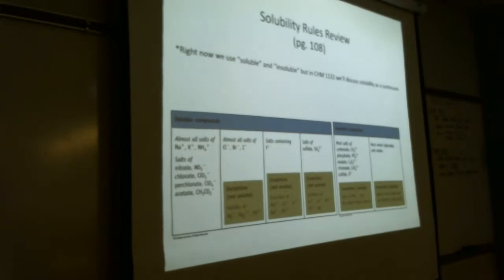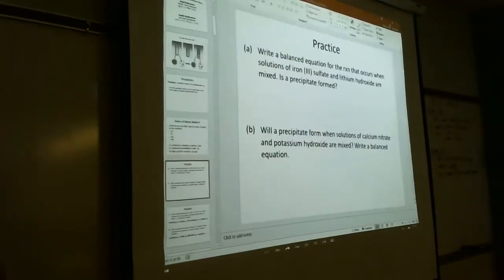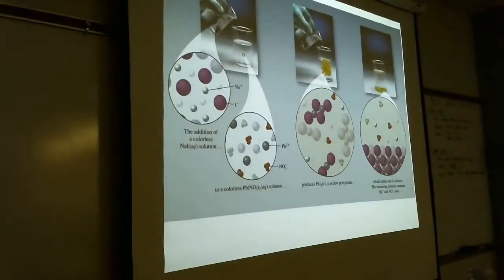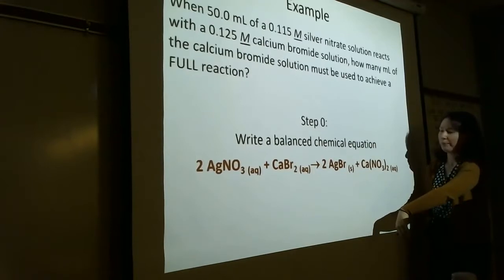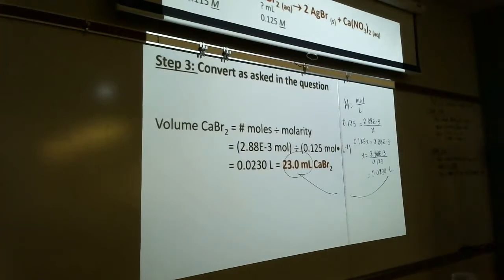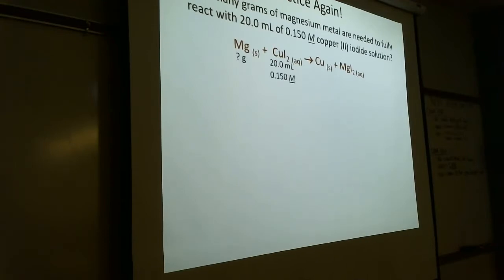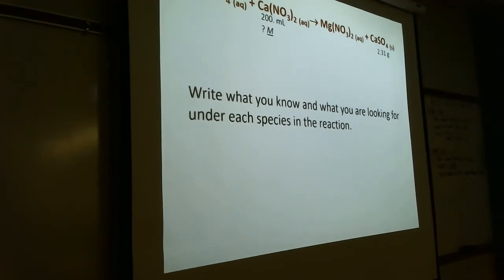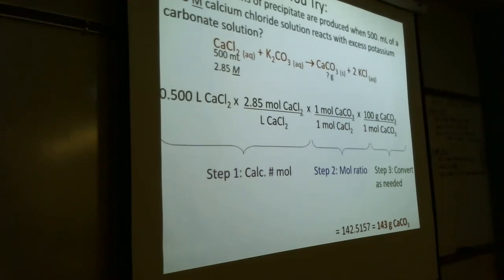Solution Stoichiometry Lecture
General chemistry I lecture on solution stoichiometry (no limiting reagent calculations in this lecture; limiting reagent has its own lecture)
+J.M.J.